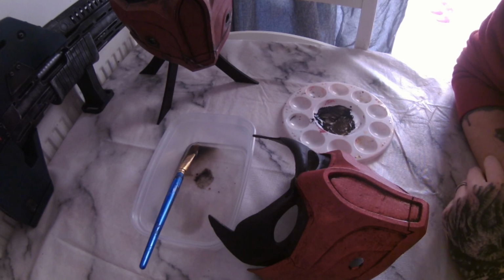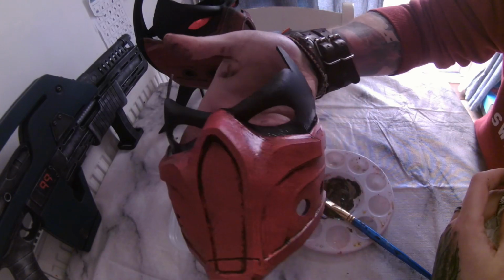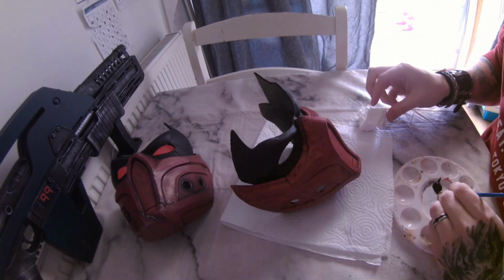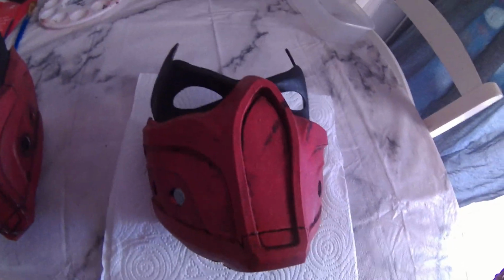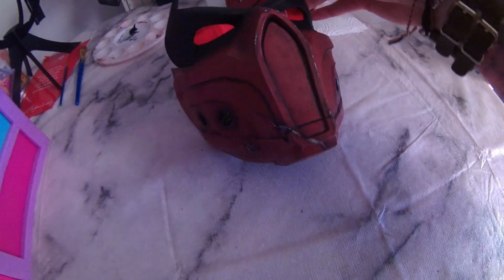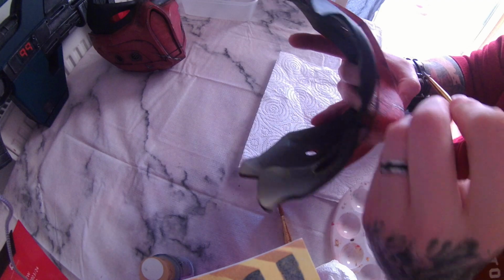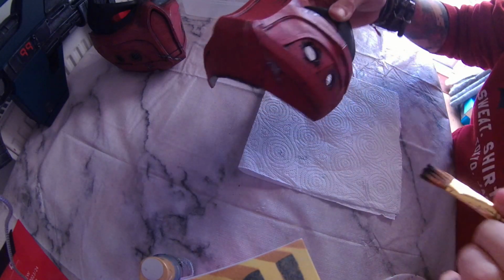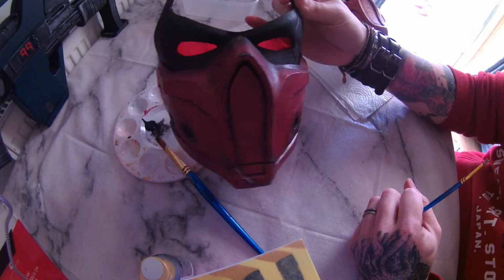Red Hood Outlaw Mask Weathering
Tutorial video on how I weather my props and costumes.